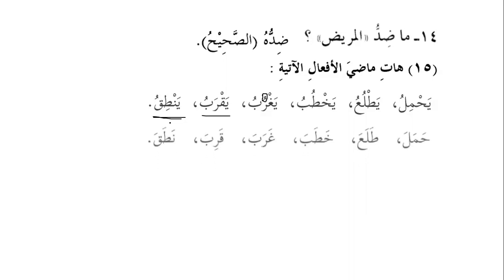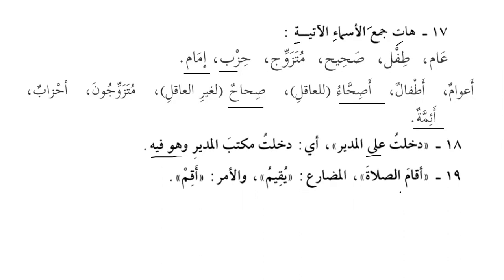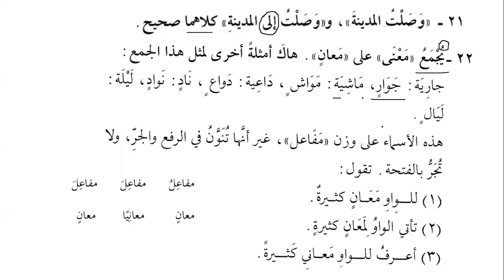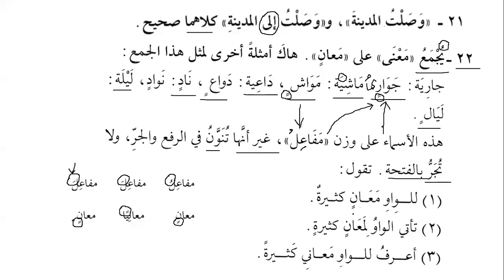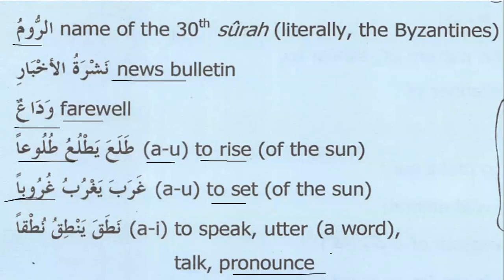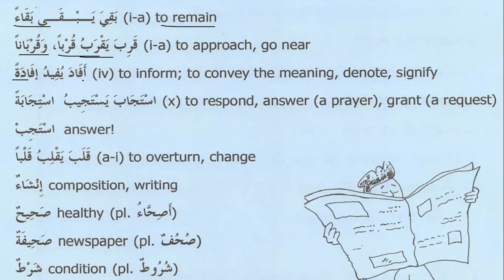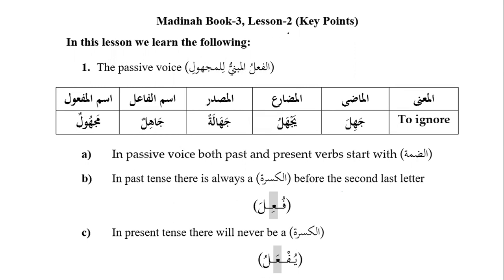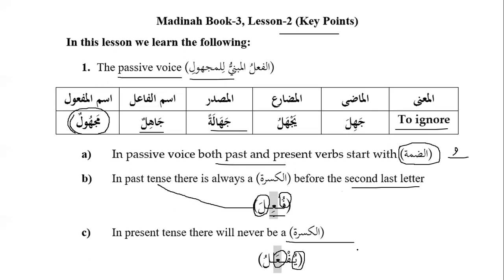Madinah Arabic Book 3, Lesson 2 (Part-3) Solving exercises + Main points of Lesson-4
In this lesson we will complete all the exercises of Lesson-2 and discuss vocabulary of the whole lesson in detail.